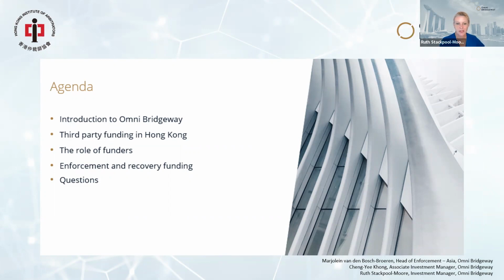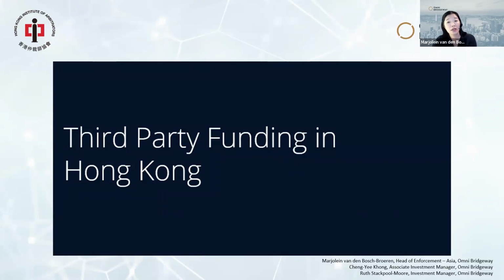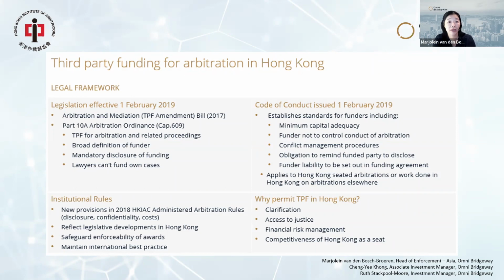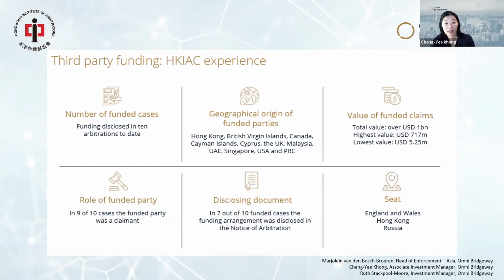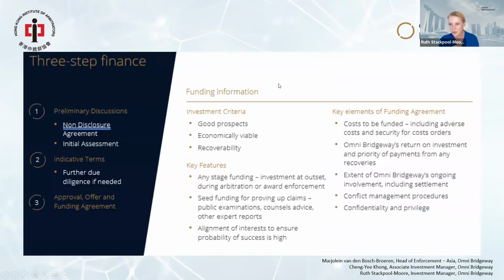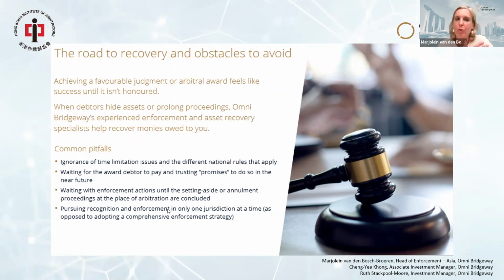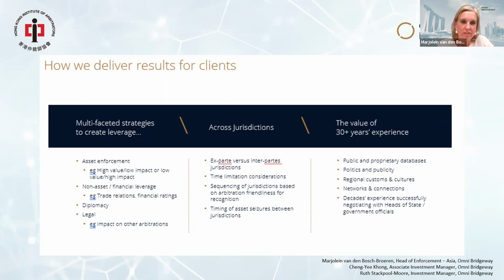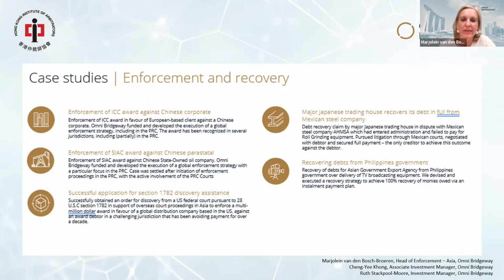2022.01.25 - HKIArb Webinar by Marjolein van den Bosch-Broeren, Cheng-Yee and Ruth Stackpool Moore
Topic: "Managing the Cost of Disputes and Monetising Claims: A Primer on Dispute Funding and Recovery"

Protecting corporate reputation, recovering debts and pursuing good commercial claims is as important as ever, in fact, arguably even more so in the COVID-19 world. The flexibility provided by dispute resolution funding and the support of recovery specialists creates a new way to protect corporate interests: to maximise the value of claims while minimising the potential downside. In this presentation, world-leading specialists from Omni Bridgeway will explain how businesses in Asia are using these sophisticated finance and recovery tools, including a discussion of the role of funders in the dispute process and how this fits in the Hong Kong context.

Speakers:
Marjolein van den Bosch-Broeren
Head of Enforcement – Asia, Omni Bridgeway

Marjolein is responsible for the strategic assessment and management of cross-border litigation, arbitration and enforcement activities with a focus on South-East Asia. Marjolein previously worked with two major Dutch law firms from 1998 until she moved to the Philippines in 2013 where she worked with Philippines listed conglomerate Aboitiz Equity Ventures, Inc. in Manila before moving to Singapore in 2017. She has extensive experience with cross-border, complex and high-stake litigation with a focus on the insurance, construction, engineering and power sectors. Marjolein has an in-depth knowledge of the markets in the Netherlands, the USA and Asia-Pacific.

Cheng-Yee Khong
Associate Investment Manager, Omni Bridgeway

Cheng-Yee Khong is responsible for due diligence and management of funded matters across Asia and EMEA, including arbitration, litigation and insolvency claims. An international arbitration specialist, Cheng-Yee has worked in leading international arbitration practices in Paris and London, advising on complex cross-border matters throughout Asia Pacific, Europe, US and the Gulf. She founded the Asia office of the International Chamber of Commerce and served for eight years as Director and Counsel of the ICC International Court of Arbitration Secretariat for Asia. She serves as a member of the Mauritius Chamber of Commerce and Industry Mediation and Arbitration Centre (MAARC) Court, the Arbitration Committee of the Lagos Court of Arbitration, the IBA Investment Arbitration Sub-Committee and is on the Hong Kong International Arbitration Centre Task Force on Third Party Funding.

Ruth Stackpool-Moore
Investment Manager, Omni Bridgeway

Ruth is responsible for the origination, due diligence and management of funded matters throughout Asia including arbitration (commercial and investor state), litigation and insolvency claims. Ruth is a dual Australian and UK qualified cross-border international dispute resolution lawyer with extensive experience in the dispute resolution teams of Debevoise & Plimpton in London, Orrick in Paris and Coudert Brothers in Paris and Sydney. One of the first to set up and manage local operations for a global dispute funder in Asia, Ruth has been commercially assessing dispute prospects and funding cases in civil and common law jurisdictions in Asia, and globally, since 2015. Ruth was also formerly Managing Counsel at the Hong Kong International Arbitration Centre where she led the arbitration team for several years and, in 2014, managed the Centre as Acting Secretary-General.